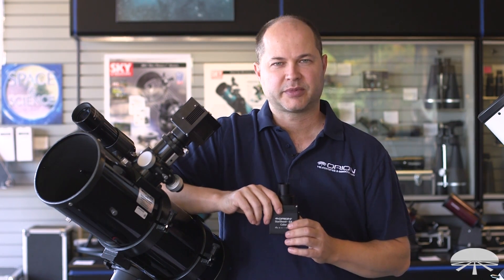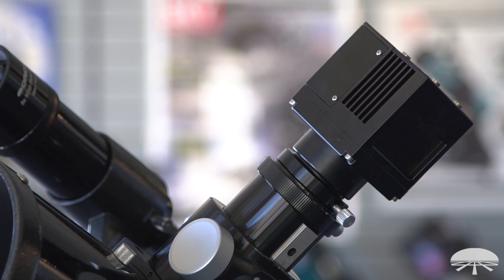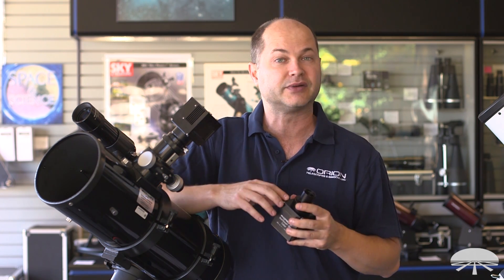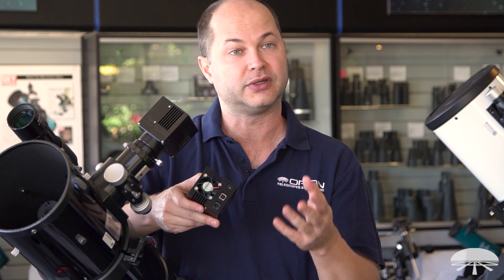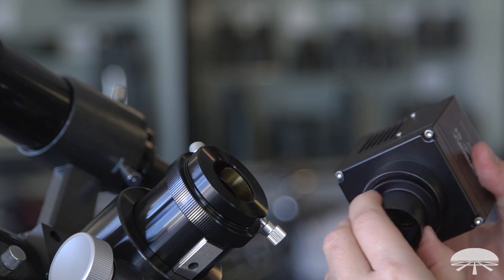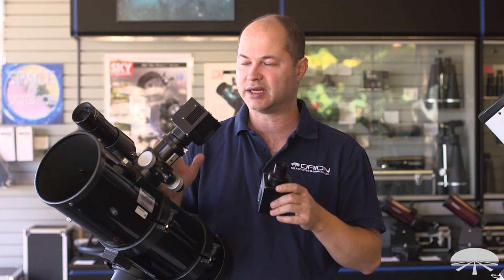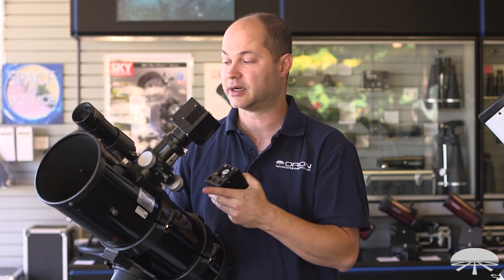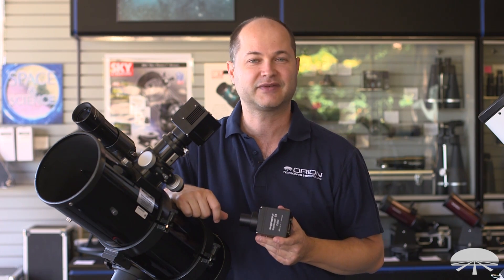Features of the Orion StarShoot G4 Deep Space Imaging Cameras - Orion Telescopes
Our latest Monochrome Deep Space Imaging Camera is loaded with high-performance features usually found in much pricier imaging devices.
With high-performance features usually found in much pricier imaging devices, our latest Color Deep Space Imaging Camera will help you take your own astrophotos.

PRODUCT PAGES:
For our US and Canadian customers –

Orion StarShoot G4 cameras are some of the "coolest" 16 bit imaging devices available at this price range - literally! Regulated thermoelectric cooling (TEC) keeps each camera at least 20° below ambient temperature to eliminate noise for accurate dark frame acquisition and efficient image capture. Thanks to regulated TEC, StarShoot G4 cameras make it easy to match dark frames night to night, and even hour to hour, for impeccable results. Each G4 camera is equipped with a vibration-free fan to further optimize cooling performance.

The StarShoot G4 Monochrome Camera is built around the 1/2" format Sony ICX829ALA monochrome CCD sensor, which boasts a 752 x 582 pixel array with sensitive, 8.6 micron by 8.3 micron pixels to detect and capture detailed features of deep space objects. Such large, 1/2" format CCD sensors aren't usually available in cameras priced as low as the Orion StarShoot G4, and the big chip provides a much larger imaging field of view than cameras equipped with 1/3" format sensors so you can shoot more sky in less time.

The StarShoot G4 Color is built around the 1/2" format Sony ICX829AKA color CCD sensor, which boasts a 752 x 582 pixel array with sensitive, 8.6 micron by 8.3 micron pixels to detect and capture detailed features of deep space objects. Such large, 1/2" format CCD sensors aren't usually available in cameras priced as low as the Orion StarShoot G4, and the big chip provides a much larger imaging field of view than cameras equipped with 1/3" format sensors so you can shoot more sky in less time.